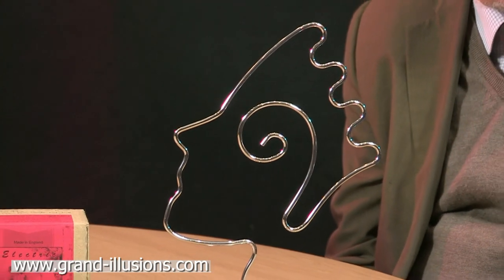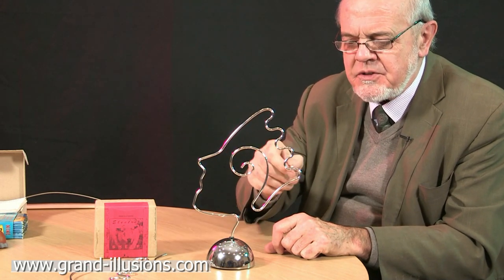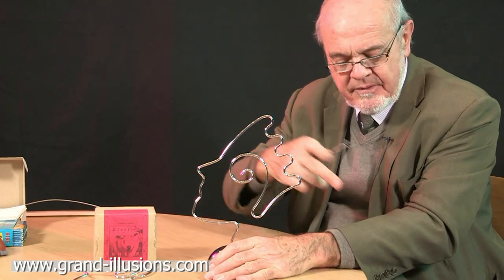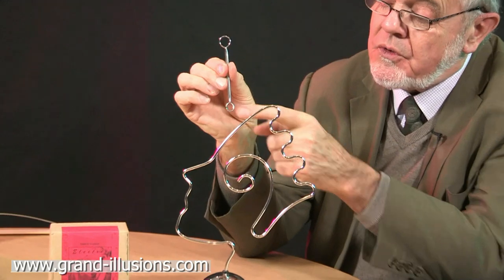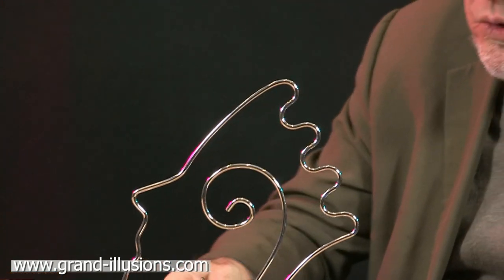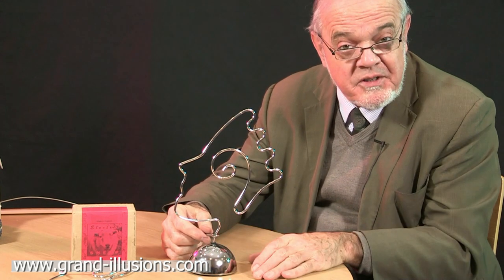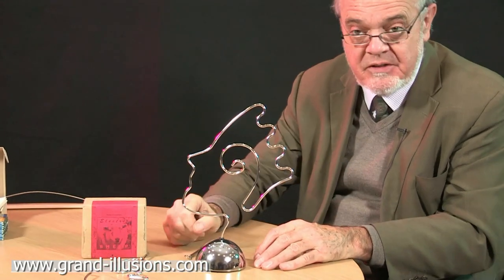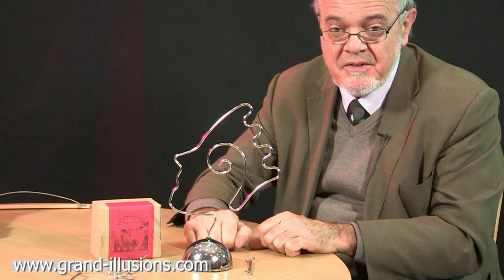Electric Sheep Toy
We do not understand why the makers of this toy chose to call it Electric Sheep. However we do not really have another name for it, although it is a familiar puzzle or challenge that you often find at a village fête.

Basically there is a wire that has a lot of bends in it, and you have to navigate your way around it using a stick with a wire loop at the end. If the loop touches the main wire, it closes an electric circuit and a bell rings, and that is the end of your go. If however you manage to get all the way round without causing the bell to ring, then you normally win a small prize.

Normally the wire loop that you hold in your hand is connected to a wire, that forms a part of the electrical circuit. The thing that is unusual about this toy is that there is no wire. Instead you have to hold the base of the toy in one hand, and the little metal stick with the loop at the end in your other hand. Then if the loop touches the wire, the electrical circuit flows through your body, and the sound effect plays. You cannot detect the current flowing through your body, as it is very low indeed. And clearly there are some clever electronics in the base of the toy that detect the presence of the micro current running through your body, and then trigger the sound effect. The whole toy runs on batteries, so there is no danger of electrocution!

But where are the sheep?